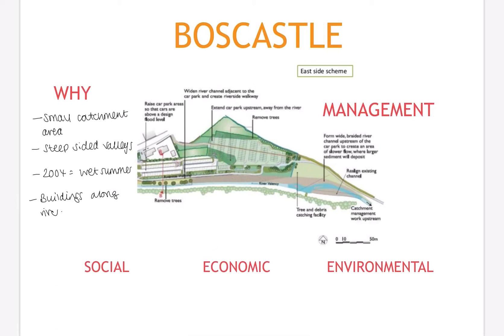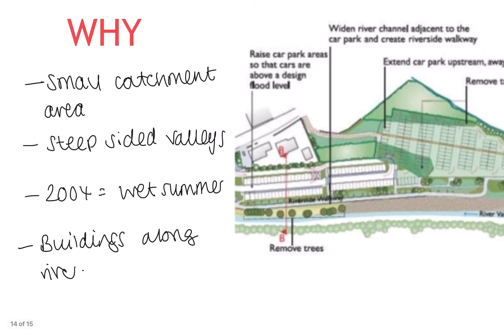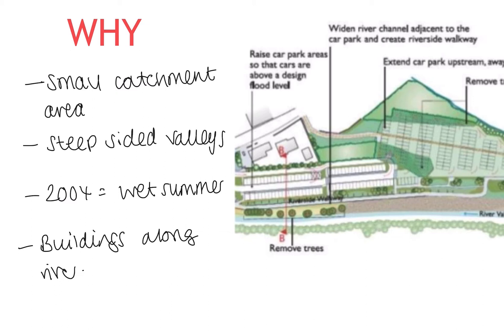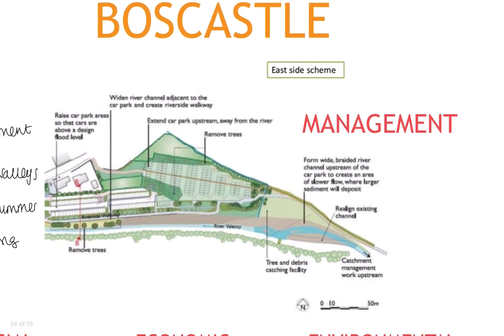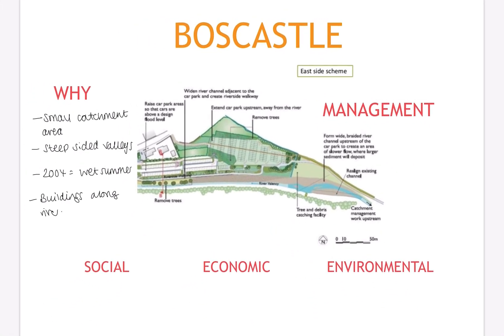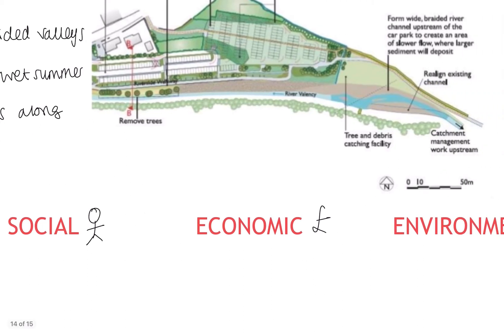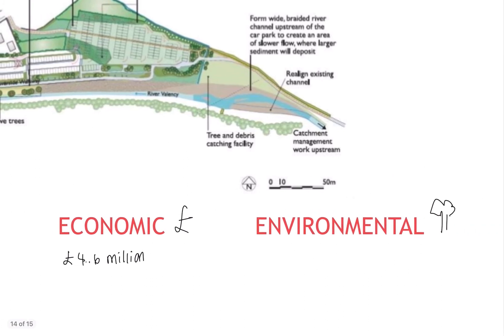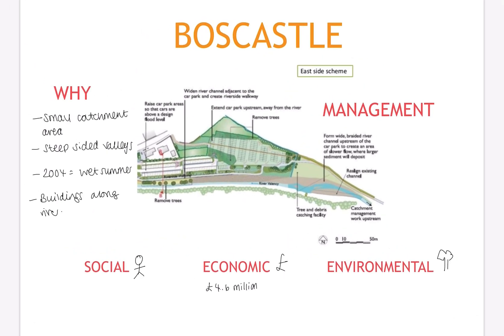GCSE | Boscastle | AQA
Use Boscastle as an example of a flood management scheme. You would use this example in the Rivers topic (Section C) of Paper 1 of your AQA GCSE Geography exam.